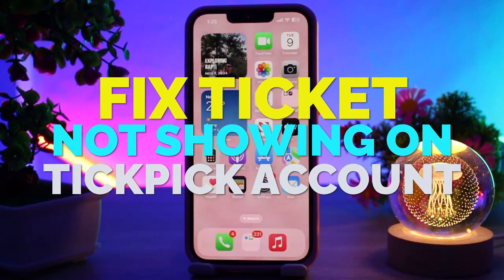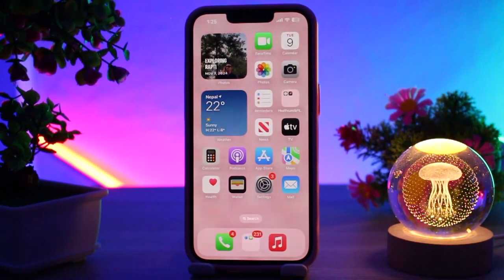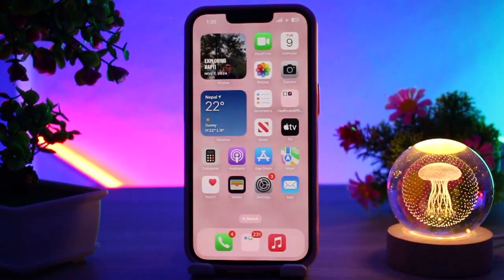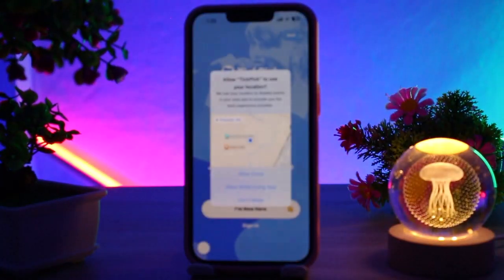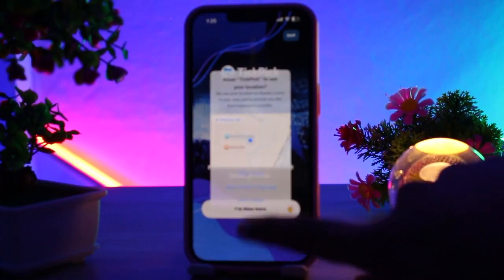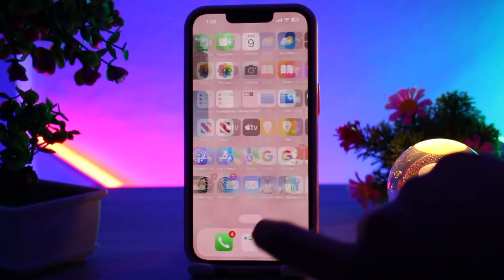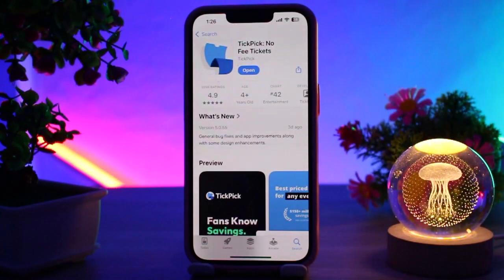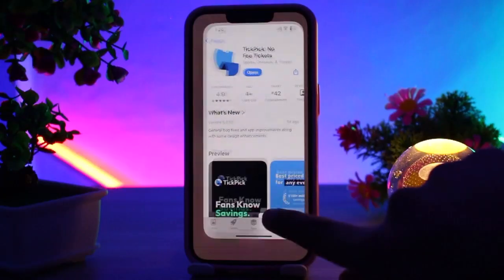How to Fix Ticket Not Showing in TickPick Account - Here's How You Can Do It // 2026 Edition